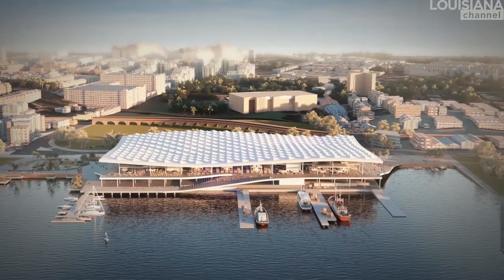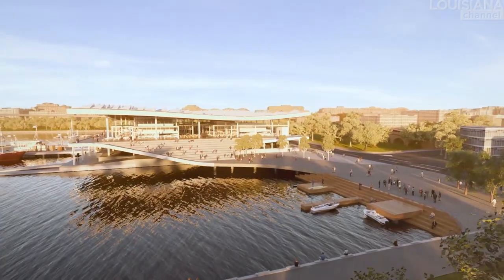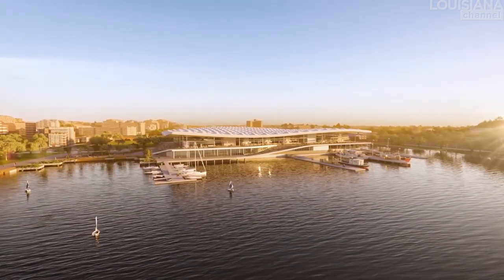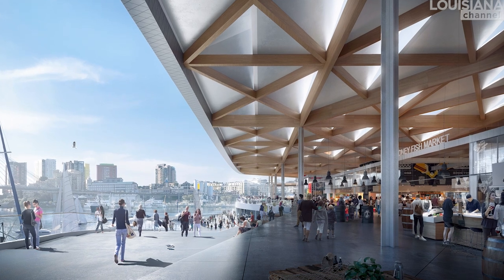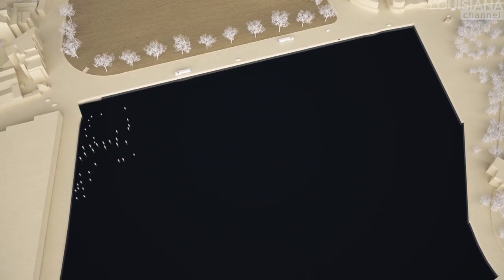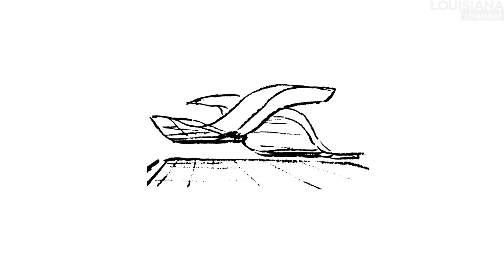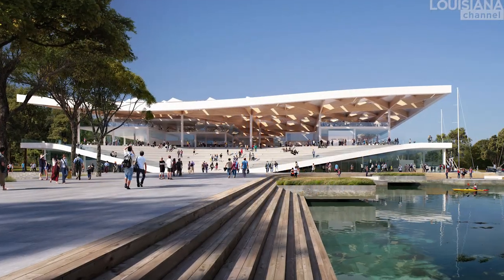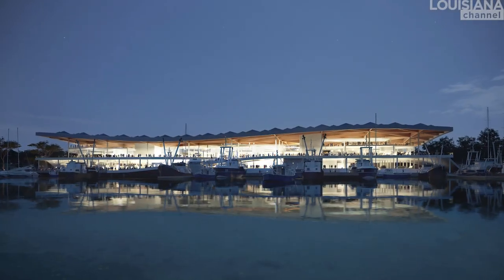3XN Interview: The Sydney Fish Market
Will Sydney have a new trademark? Watch Danish architect and founder of the renowned 3XN Architects, Kim Herforth Nielsen, share the thoughts that went into creating the design plan for what will be the world’s largest fish market. The exciting new 100,000 m2 Sydney Fish Market will combine leisure and industry with emphasis on integrating the public: “We think about the market as a marketplace for the whole community.”

The new Sydney Fish Market – set to be completed in 2022 – is predominantly located in the water, and so “has all the qualities of the fish and the water connected.” The building is to be a landmark in Sydney’s unique harbour-based urban landscape, as well as an anchor in its new promenade along the coast: “This promenade is connecting the Fish Market with the Opera at the other end.” Nielsen explains that the market is in fact inspired by iconic Danish architect Jørn Utzon’s architectural approach, and one of their references is the feature of a grand staircase that serves multiple purposes. The fish market is located in the last part of the industrial harbour and will continue to be a functional fish market as well as a food and dining destination. As it is a market, 3XN have chosen an open structure with two levels, which allows visitors to observe the handling of the fish from the top level while enjoying a meal – without being in the way. In continuation of this, they didn’t want to make a building that is only a fish market, but rather a place that activates the area and strengthens as well as gives something back to the community.

Kim Herforth Nielsen (b. 1954) is the Founder and Creative Director at 3XN Architects. The studio was founded in Aarhus, Denmark in 1986 by architects Kim Herforth Nielsen, Lars Frank Nielsen and Hans Peter Svendler Nielsen. The practice had its international breakthrough in the late 1990s with the Danish Embassy in Berlin and the Muziekgebouw Concert Hall in Amsterdam. Among other high profiled projects are Segerstedthuset in Uppsala, Museum of Liverpool in Liverpool, Odenplan Station in Stockholm as well as Royal Arena, Ørestad College and The Blue Planet, all in Copenhagen. 3XN have won several prestigious awards including LEAF Award (2006), RIBA European Award (2005 and 2011) and RIBA International Award (2009).

Kim Herforth Nielsen was interviewed by Marc-Christoph Wagner at 3XN’s headquarters in Copenhagen in August 2018.

Camera: Rasmus Quistgaard
Edited by: Klaus Elmer
Produced by: Marc-Christoph Wagner
Copyright: Louisiana Channel, Louisiana Museum of Modern Art, 2018

Supported by Dreyers Fond